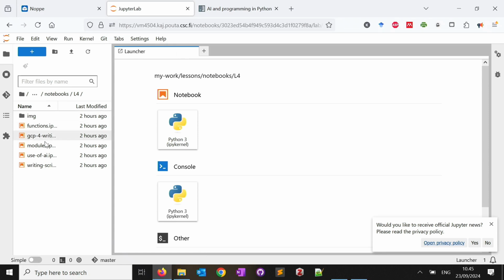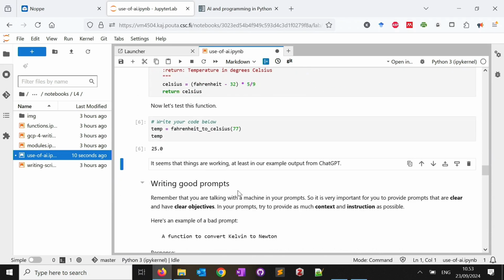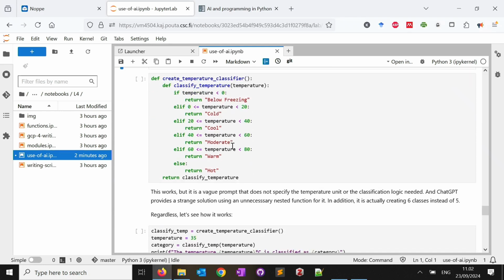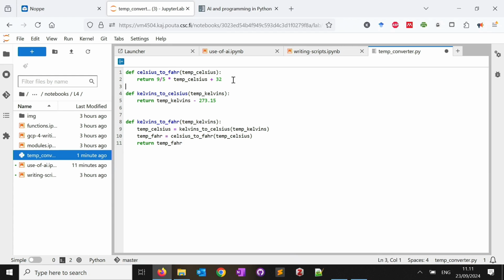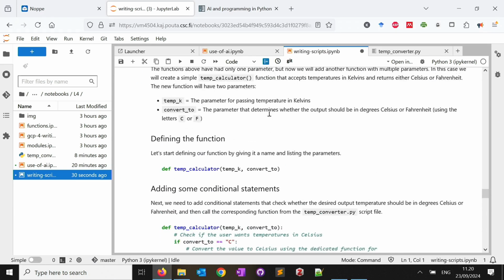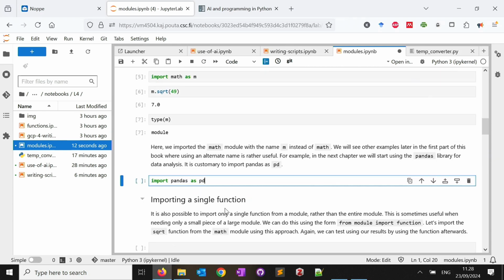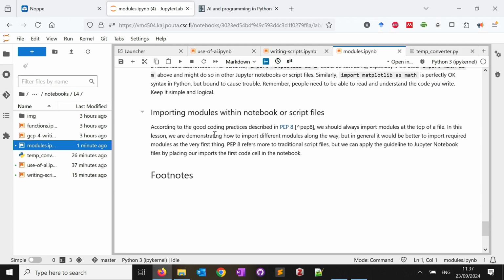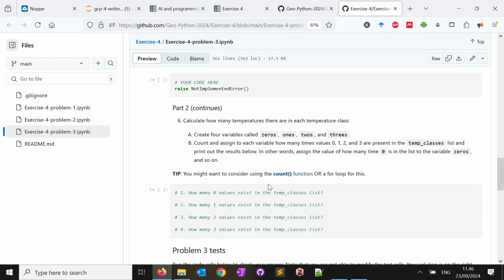Geo-Python 2024 Lesson 4.2 - Coding with ChatGPT, script files, and modules